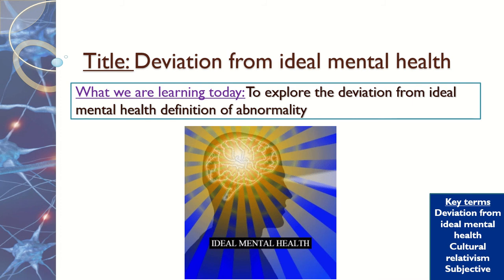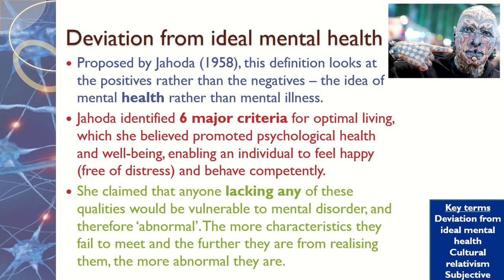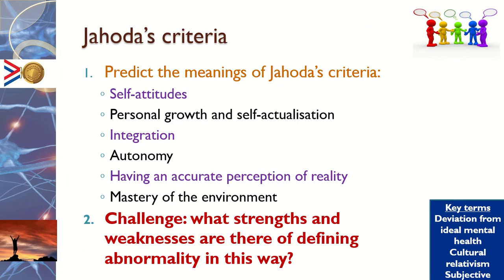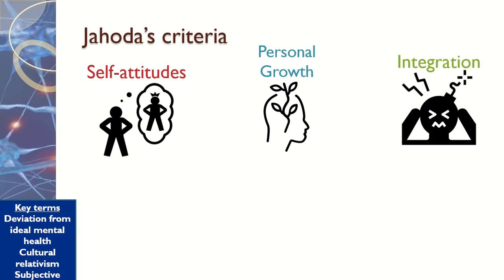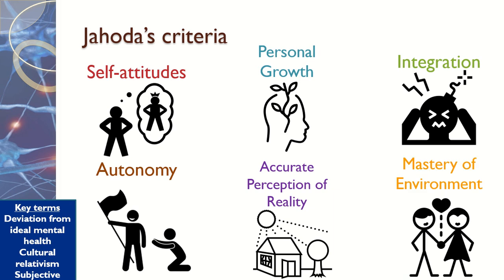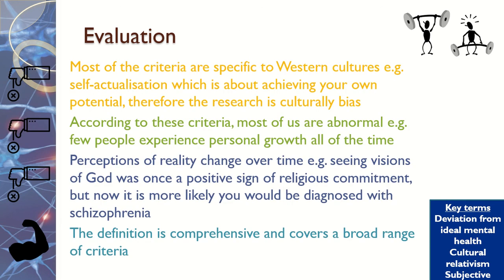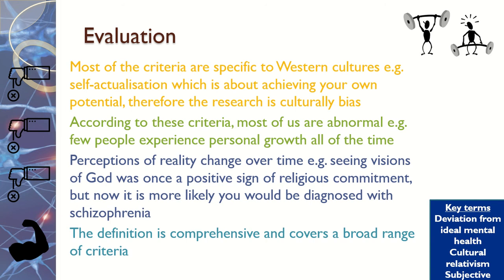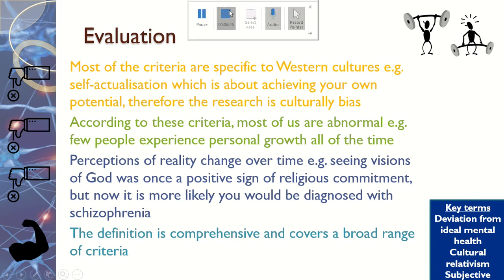Deviation from Ideal Mental Health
AQA A-level Psychology Psychopathology